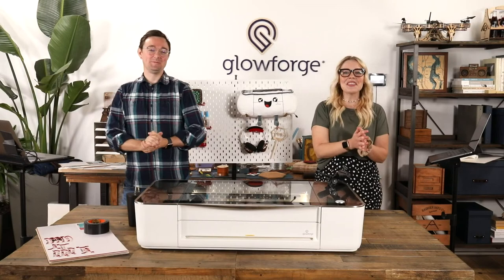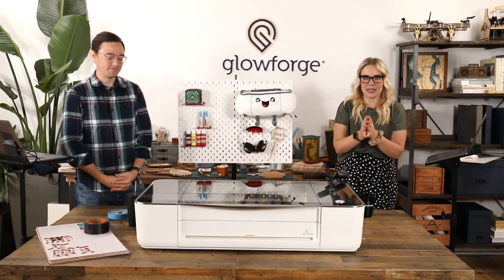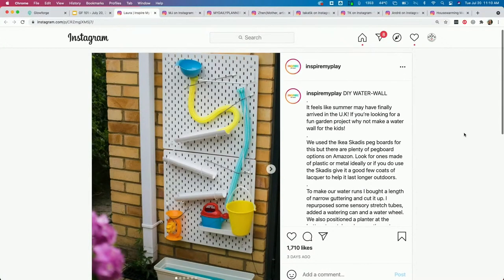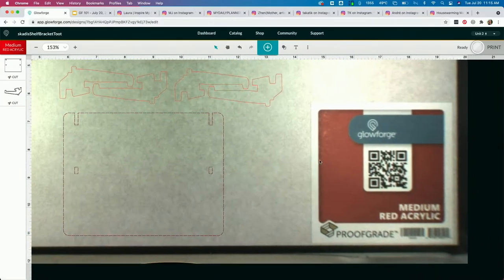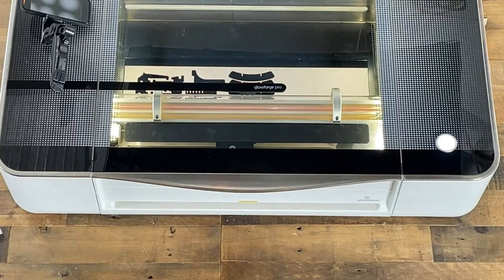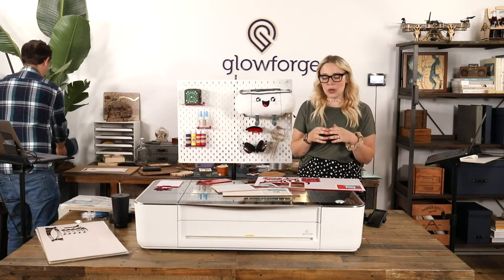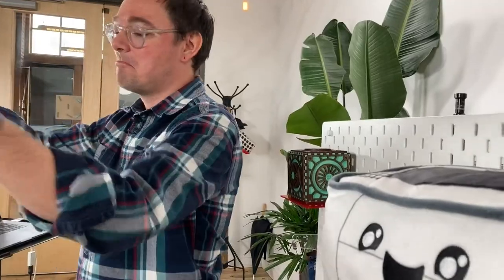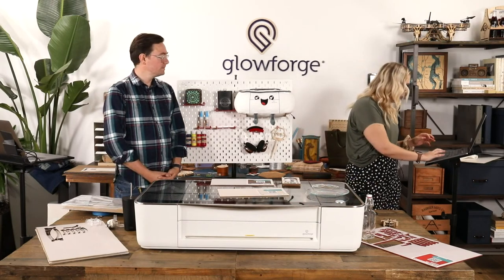Printing Live with Glowforge: Custom IKEA Pegboard Accessories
Join Bailey and Nick for a virtual demo of Glowforge. Watch projects go from design to “Done!” in real time, while the Glowforge crew answer your questions.